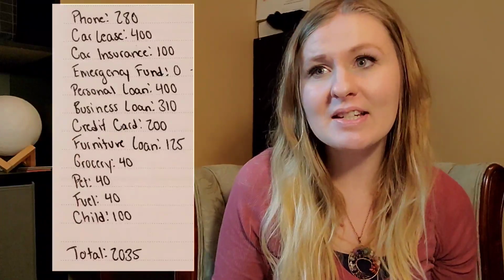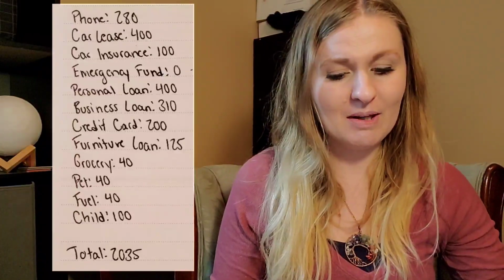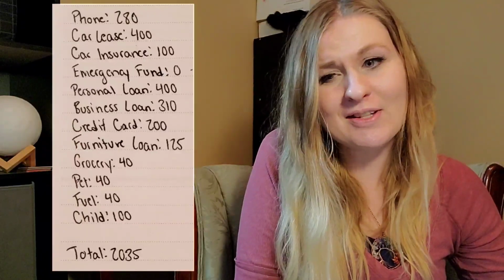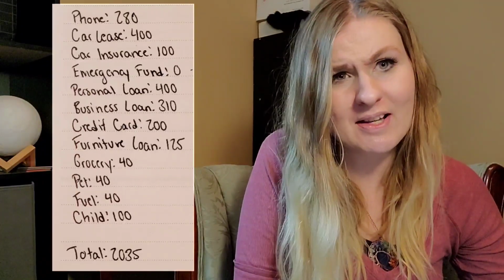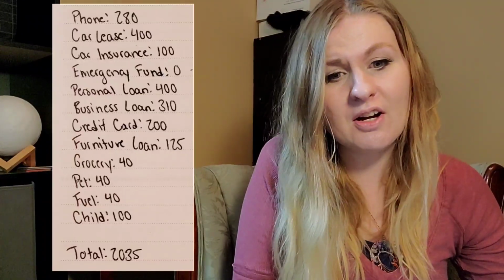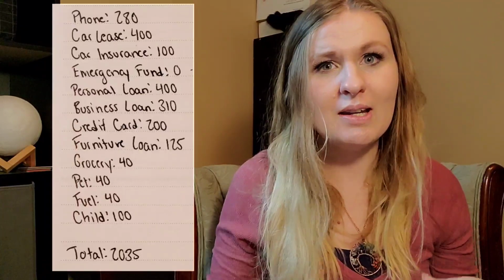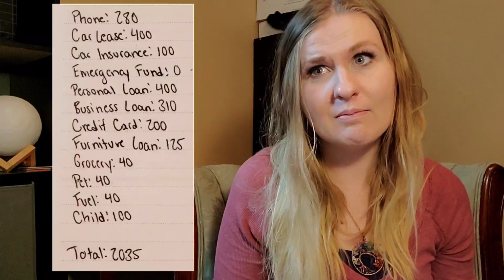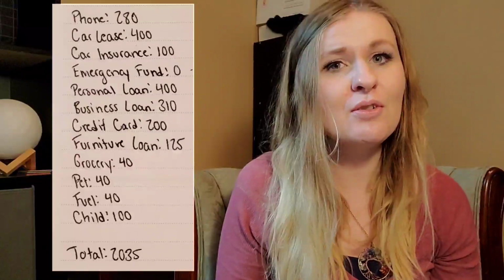June 2020 Single Mom Paying-Down-Debt Budget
Hey guys! It’s Mama Doe Dawn. I’m a self-employed “momprenuer” who runs her own ecommerce business. I’m also a self-proclaimed “mama deer” (the opposite of a mama bear; a mom who’s dedicated to gentle, patient parenting that fosters independence in her young). My channel is all about gentle, nature-based parenting, eco-friendly living, and single mom finance.

In this video I talk about my single mom budget for June 2020.

Interested in viewing more content about my debt free journey?

@mamadoedawn on Instagram and Twitter!